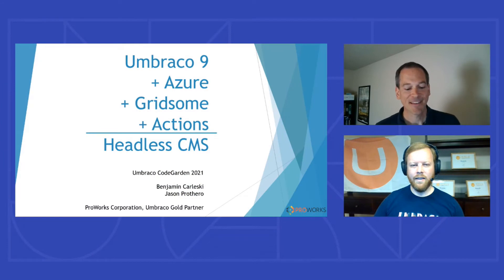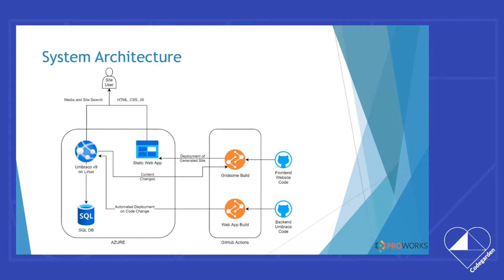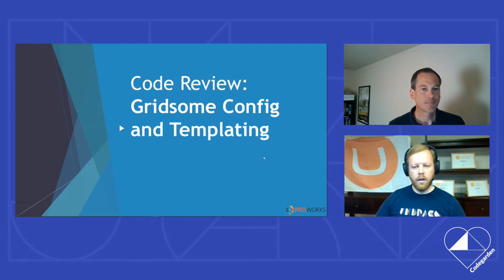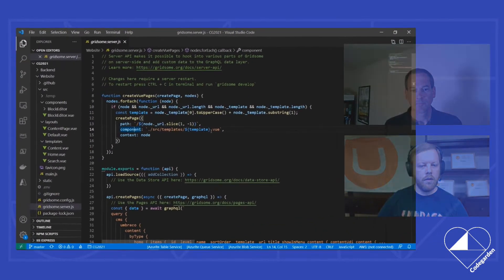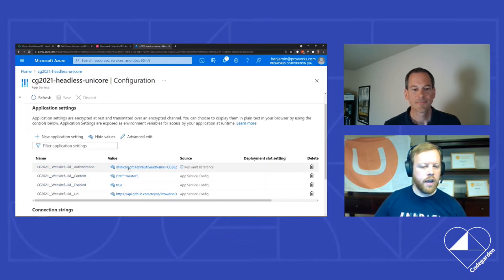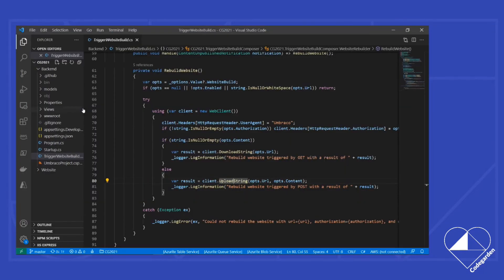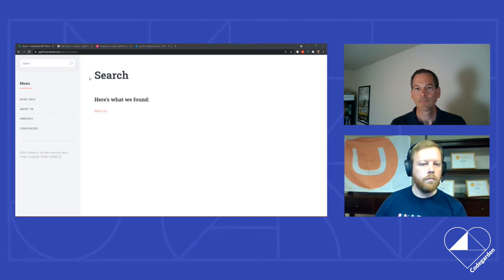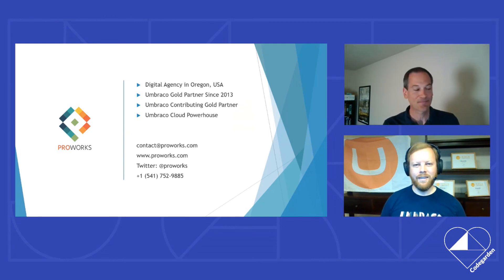Headless on .NET Core - Umbraco Codegarden 2021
See how you can develop a complete site right now using the .NET Core beta and a static front-end generation tool such as Gridsome. Maintain your content, site structure, and custom data types in Umbraco running on a Linux instance using .NET Core, giving content editors a rich user experience, while having the front-end running as static files in a globally distributed CDN.

Speakers:
- Benjamin Carleski, Senior Umbraco Architect at ProWorks
- Jason Prothero, President at ProWorks Corporation

Umbraco Codegarden 2021 was a virtual tech conference held on June 9-11th 2021 and organised by Umbraco, the company behind the open-source Umbraco CMS.

Codegarden is an annual conference held in Odense, Denmark and the home of Umbraco, but due to the corona pandemic was held virtually for the first time in 2021.

Over the course of 3 days, 2000+ attendees watched experts from all over the world, and all different areas of tech, come together to discuss everything new and upcoming with Umbraco, as well as the trends in the industry.  Codegarden 2021 also introduced Unconference sessions for the first time - where speakers and hosts could get together to discuss the topics and ideas from the previous talks.

Talks covered everything from accessibility to DevOps, best practices to career development, UX/UI to Cloud hosting and so much more.

Didn’t get to attend this year? Don’t worry, Codegarden will return in 2022!